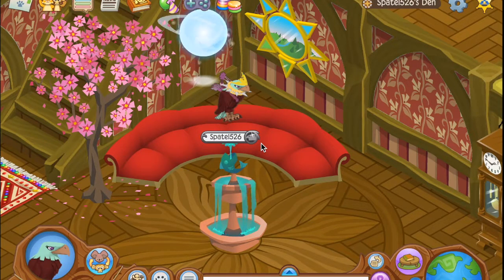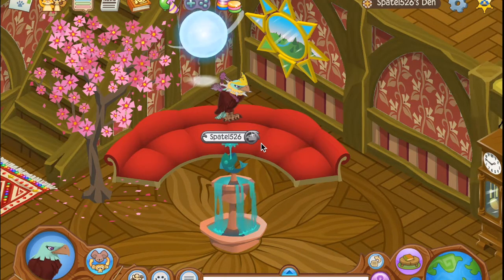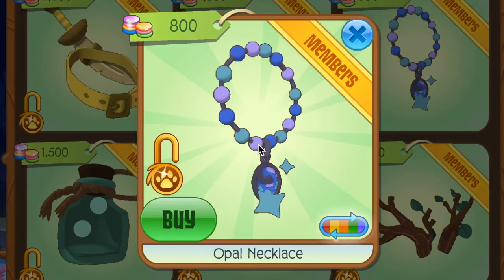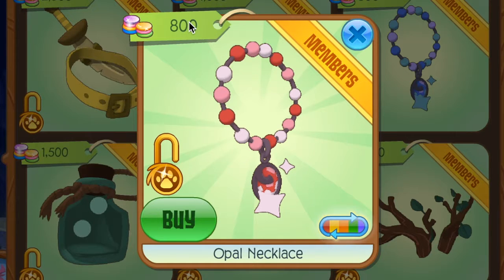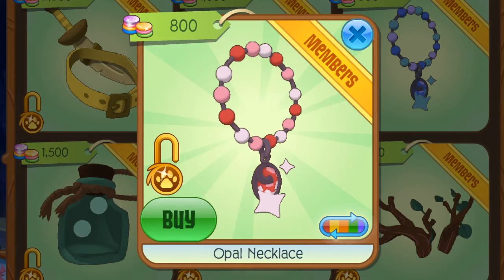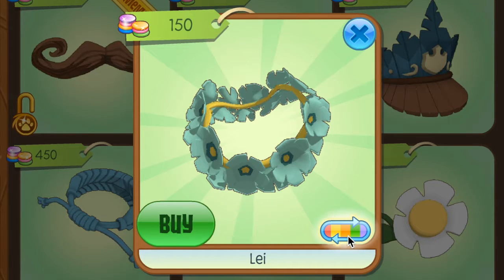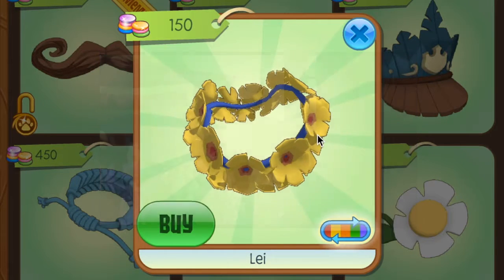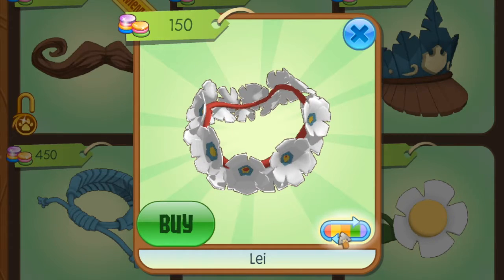5 AJ Spring Looks for 2016!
**I know this is late because spring is basically over but I still think these looks would be great for summer!**

The Lotus:

Pink Royal Tiara (epic wonders but no longer available)
Green Opal Necklace (epic wonders)
Green Hula Skirt (Jam Mart Clothing)
Green Sparkly Shoes (Jam Mart Clothing but no longer available)

Sky Blossom:

Light Blue Snowflake Tiara (epic wonders)
Blue Opal Necklace (epic wonders)
Blue Faerie Wings (Jam Mart Clothing)
Blue Sparkly Shoes (Jam Mart Clothing but no longer available)

The Waterlily:

Lilac Gazelle Horns (Jam Mart Clothing)
Purple Opal Necklace (epic wonders)
Raspberry Bow (not in stores, have to trade for it D:)
Magenta Glove (not in stores, have to trade for it D:

The Lavender Orchid (nonmemeber):

Cream Tiara (Jam Mart Clothing)
Pink Necklace (Jam Mart Clothing)
Magenta Bow (not in stores, have to trade for it D:)
Purple Woven Shoes (Jam Mart Clothing)

The Teal Soleil (nonmember):

Blue Head Flower (Jam Mart Clothing)
Teal Lei (Jam Mart Clothing)
Gold Butterfly Wings (Jam Mart Clothing)
Blue Glove (not in stores, have to trade for it D:)